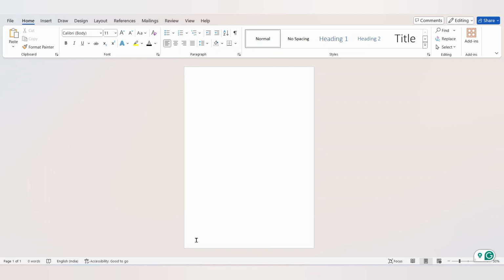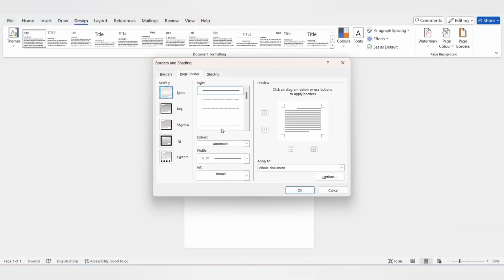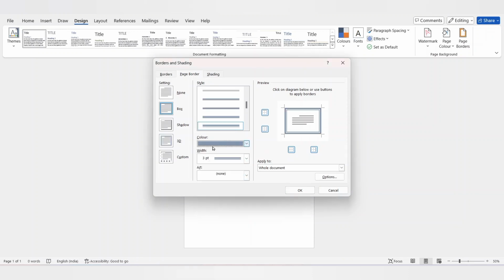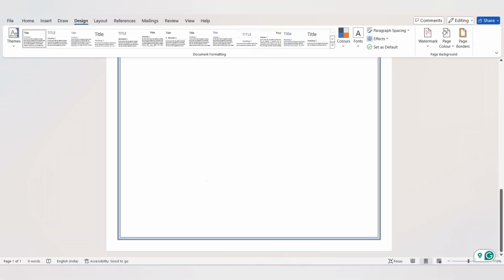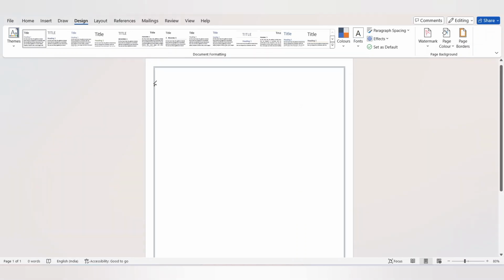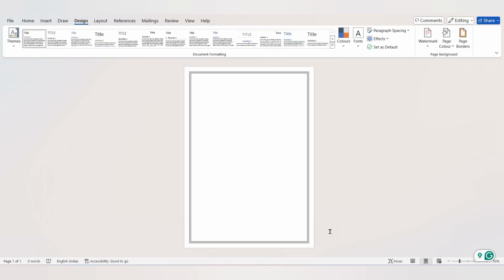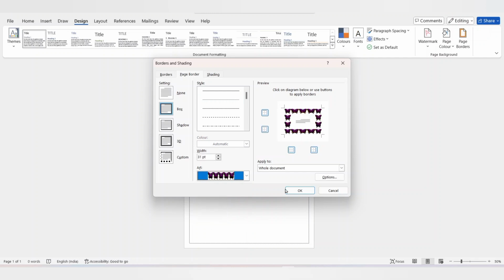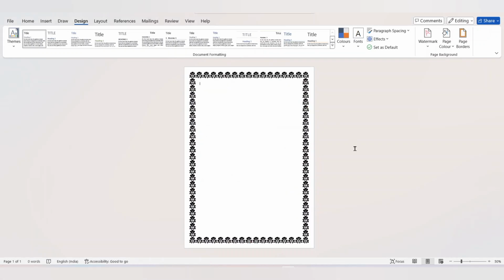How to insert page border in ms word? Custom page border in ms word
How to insert page border in ms word?
Custom page border in ms word
How to add border in ms word?
Easy way to add page border in word
Essential Microsoft Word shortcuts
How to add borders in MS Word
MS Word border tutorial
Adding borders in Microsoft Word step by step
Guide to adding page borders in Word
Learn MS Word keyboard shortcuts
How to add borders in MS Word for beginners
Advanced border customization in Word
How to add borders to specific sections in Word
Step-by-step: Adding page borders to Word documents
How to use MS Word for beginners
MS Word basic tutorial for beginners
Design ideas with borders in MS Word
How to make decorative borders in Word
Creating colorful page borders in Microsoft Word
Stylish borders for certificates in MS Word
 How to add a border to a page in MS Word
 Adding borders to text in Word
 How to create custom borders in MS Word
 Adding borders to tables in Word